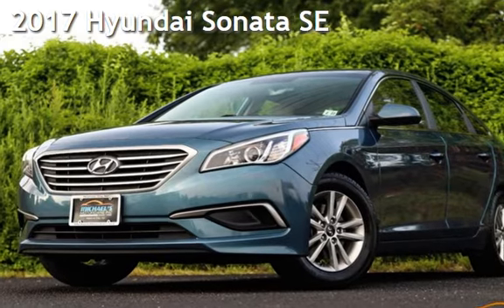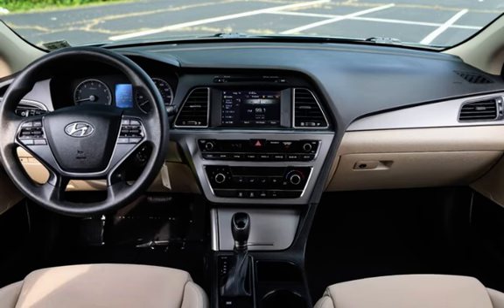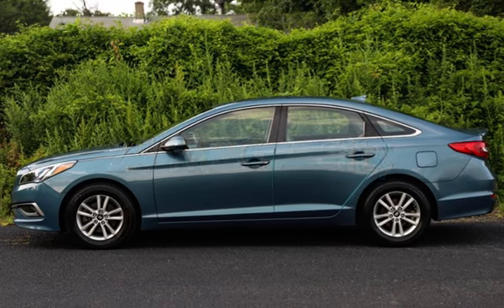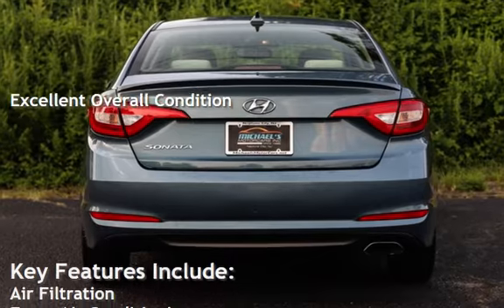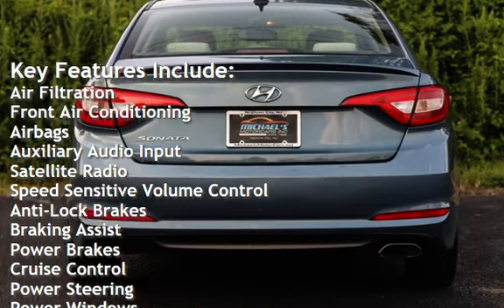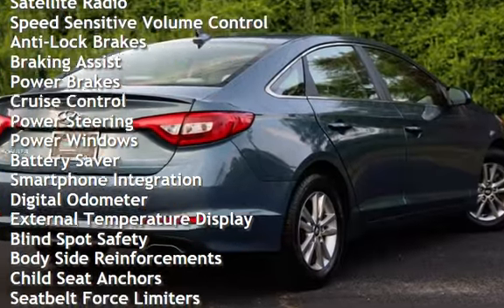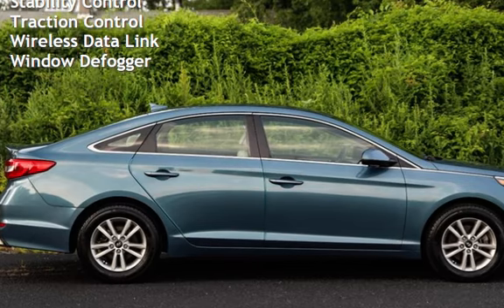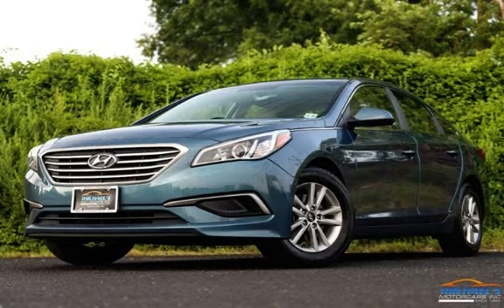2017 Hyundai Sonata SE for sale in NEPTUNE CITY, NJ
MICHAEL’S MOTORCARS proudly offers this 2017 HYUNDAI SONATA SE with only 62K Miles!

This vehicle features a CERTIFIED ONE OWNER, ACCIDENT FREE CLEAN CARFAX Report!

Key Factory Options include:  REAR VIEW BACKUP CAMERA - Cloth Seats - Usb &amp; Auxiliary Input - 120 Watt Power Outlets - Bluetooth Connectivity - Sirius Xm Radio!